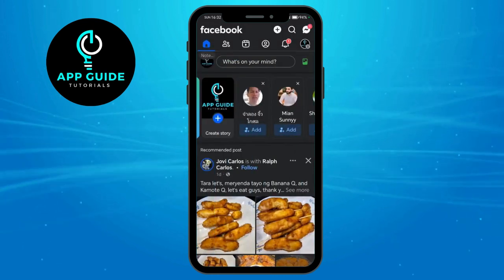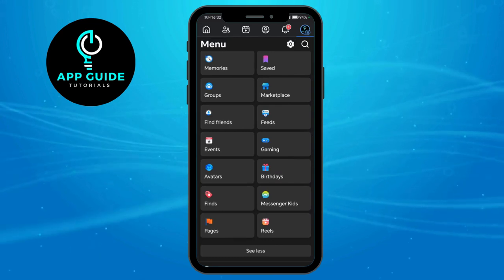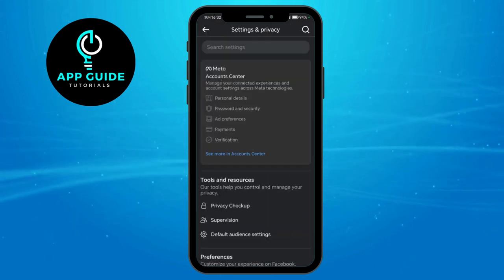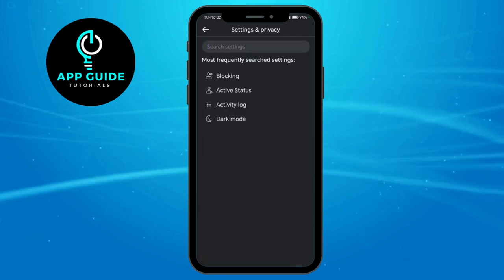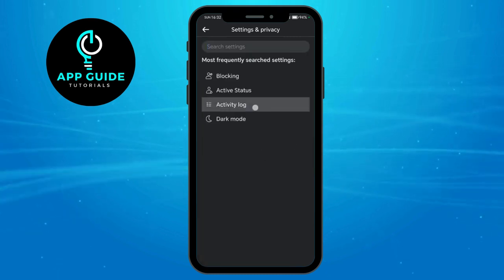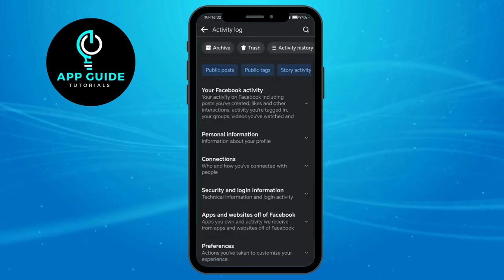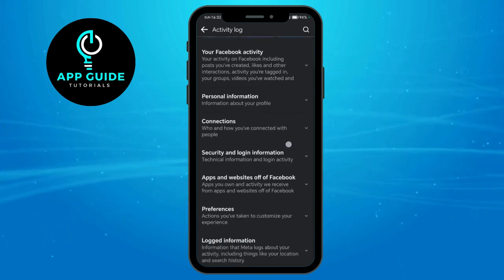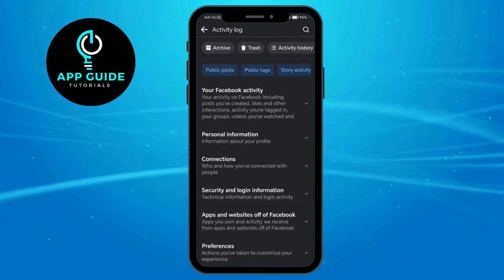How to Find Liked Reels on Facebook | Android & iOS (2027)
Want to find the Reels you've liked on Facebook using your Android device? This step-by-step tutorial will guide you through the process of locating and viewing all the Reels you've interacted with. Perfect for beginners, this guide ensures you can easily revisit your favorite content.

In this tutorial, you'll learn:
How to access your Activity Log on Facebook through an Android device.
Step-by-step instructions to find the Reels you've liked.
Tips for organizing and managing your liked Reels.

Revisit your favorite Facebook Reels—follow these steps to find the ones you've liked using Android!